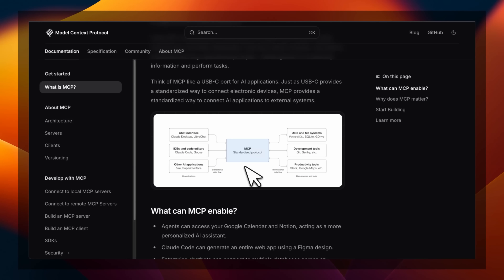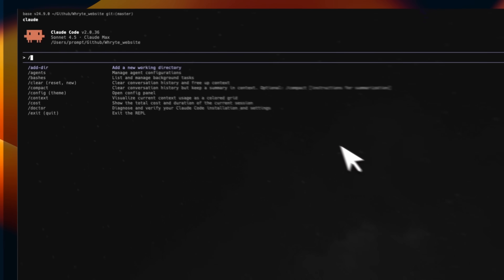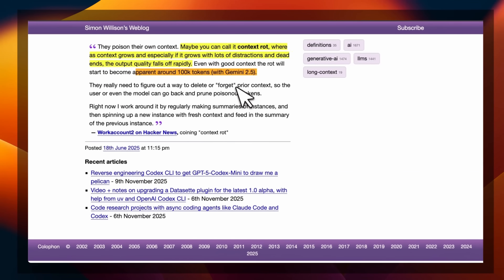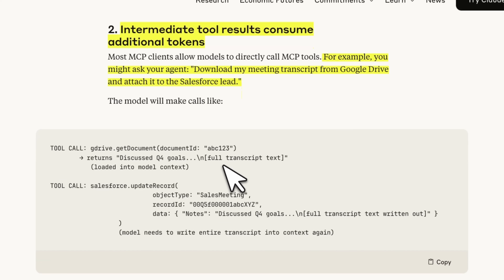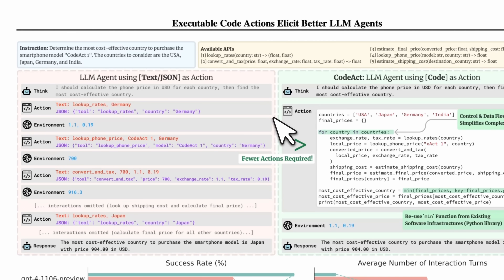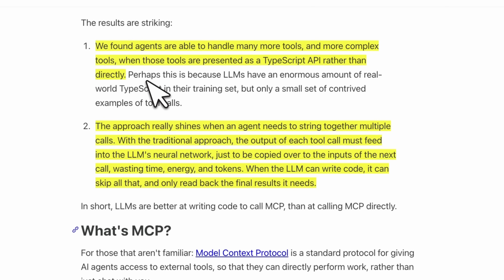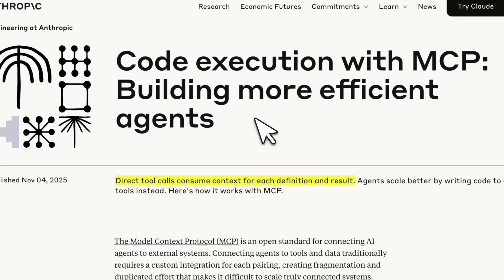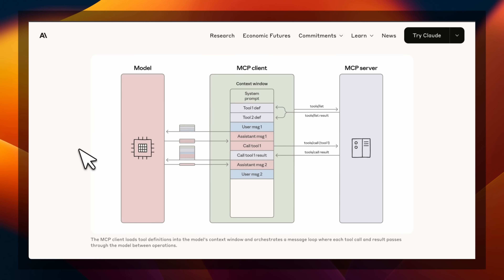Is This the End of MCP for AI Agents?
MCP (Model Context Protocol) sounds great, but in practice it bloats an AI agent’s context with tool definitions and intermediate results—burning tokens and adding noise. This video shows why code-first agents—using sandboxed code execution and on-demand tool discovery—reduce token bloat, improve privacy, and scale better than direct MCP tool calls.

My voice to text system: whryte.com
RAG Beyond Basics Course: